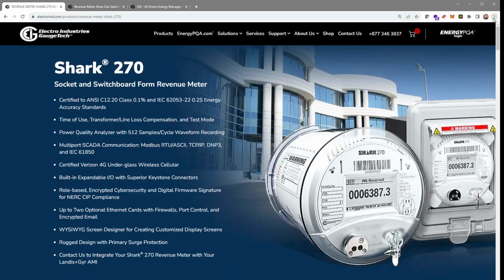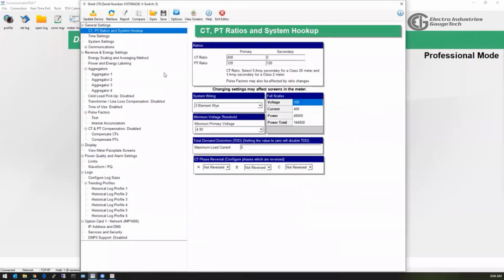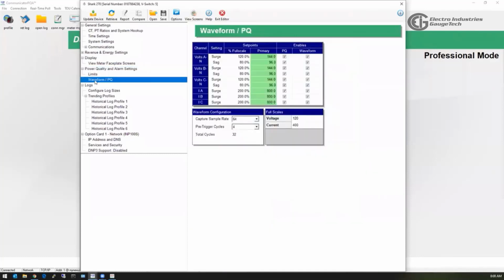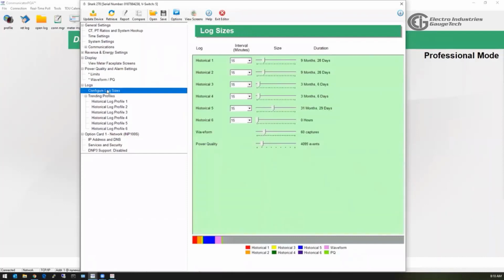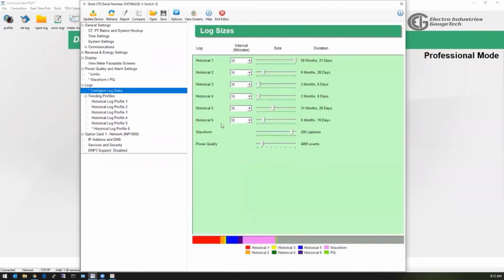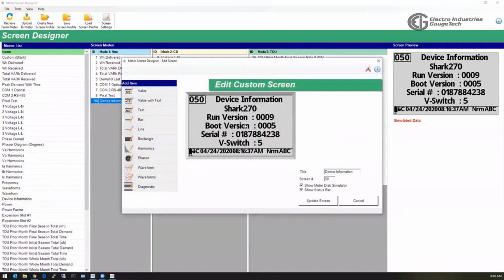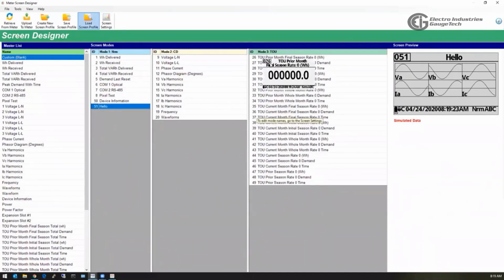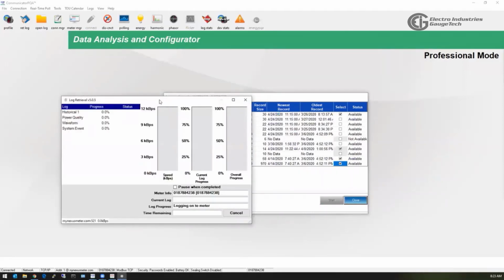Shark® 270 Meter Advanced Programming with CommunicatorPQA® Software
This video explains detailed programming of the Shark® 270 meter’s Device Profile using CommunicatorPQA® software, including customizing the meter’s display screens.